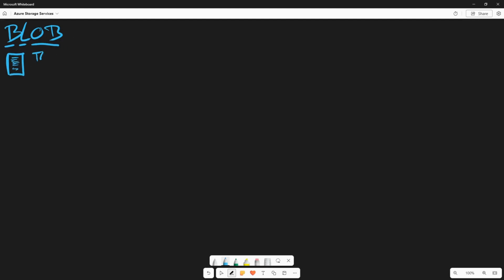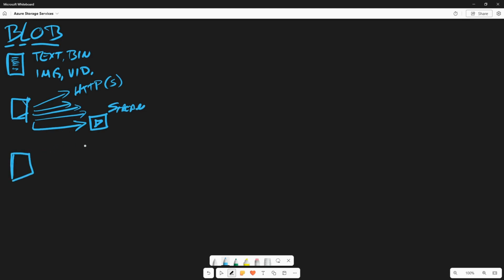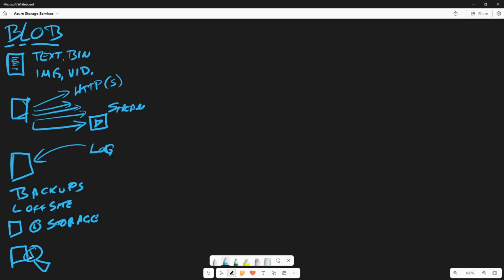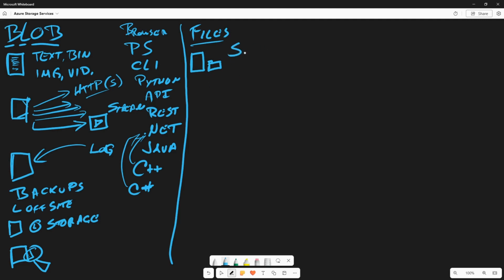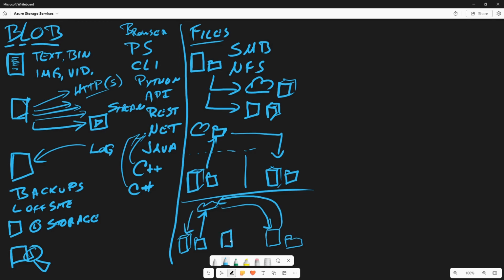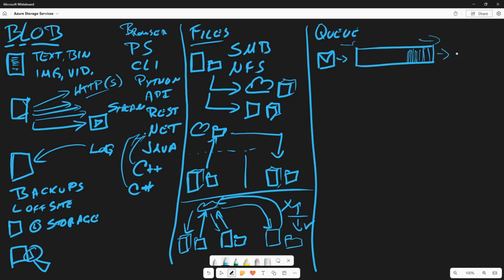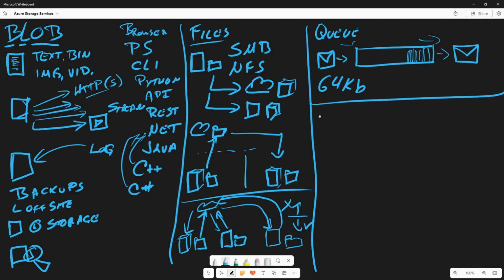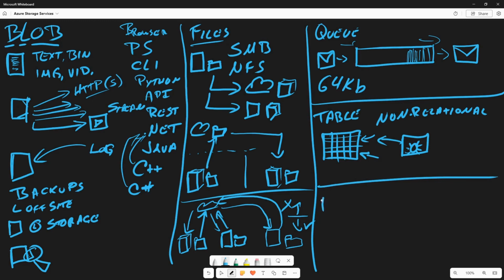Overview: Azure Storage Services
I go over, at a very high level, what are the different services in Azure Storage.